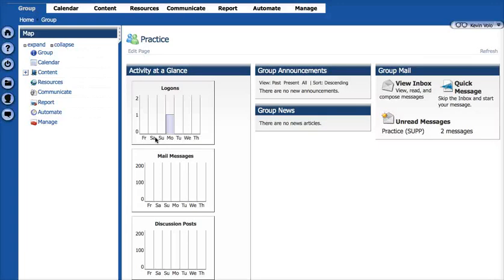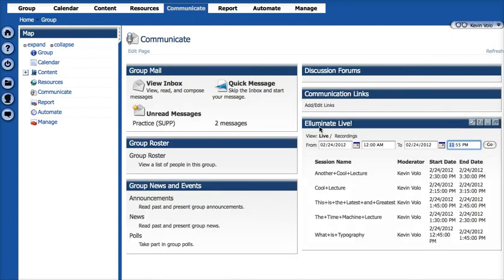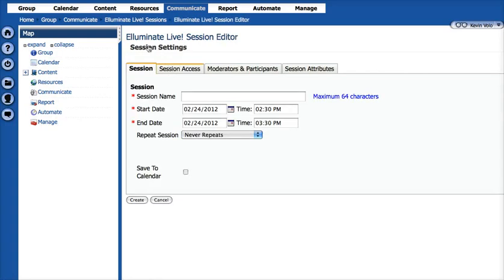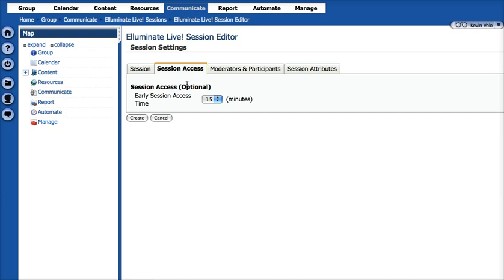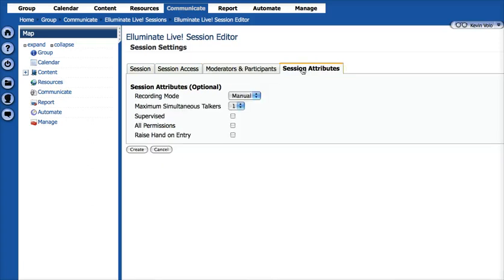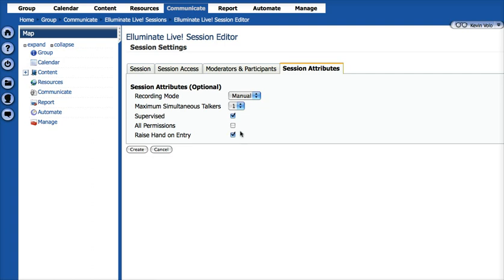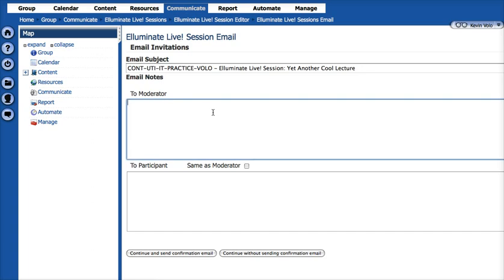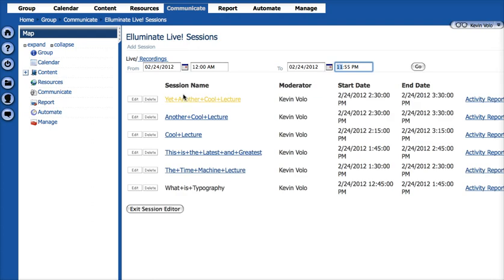Scheduling Elluminate Sessions in Angel